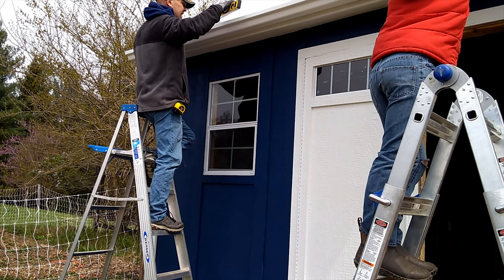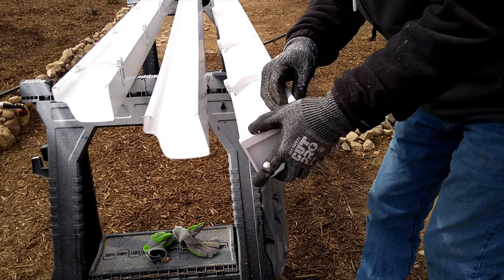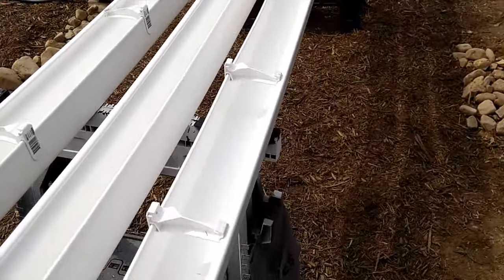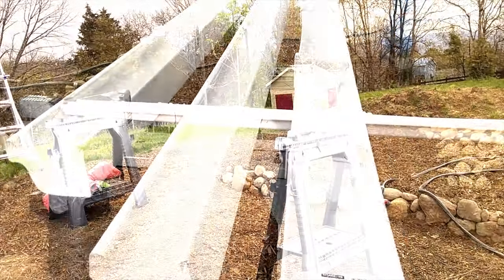Rain Barrel Project - Part 1 Logan Gives Dad a Hard Time But I Probably Deserve It - Fun on the Farm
There are GREAT OPPORTUNITIES on the FARM! One of which is teaching our children not to shy away from attempting something they've never done. We have been able to work on so many things together! That's a definite plus to STARTING A HOMESTEAD! Especially with this newest project... RAIN BARRELS... I've been wanting to do this even when we lived in a subdivision in South Carolina and also in Tennessee. This is our opportunity and we took full advantage. So here's our beginning to using rain water for watering chickens and also the garden. But first, we need to install gutters!
Join us on our adventures as we work together as a family to learn, grow, and develop our lives into the beautiful backdrop of the Shenandoah Valley in the great state of Virginia!
It is a HUGE encouragement to us and is free for you.
Thank you and enjoy this episode of Moon Gap Acres!!

🎵 Track Info:
Title: The Creek
Artist : Topher Mohr and Alex Elena
Genre : Country & Folk
Mood: Happy
) and get it.